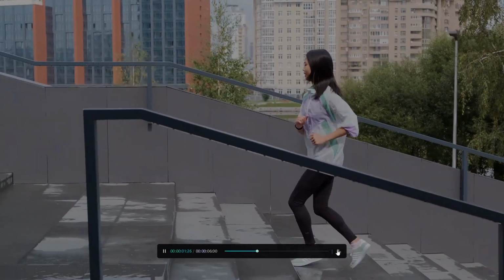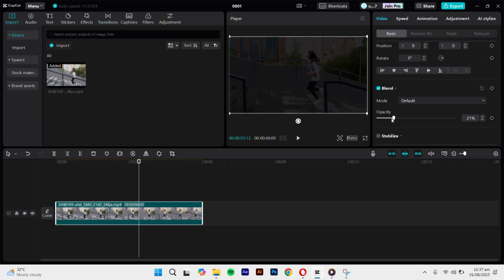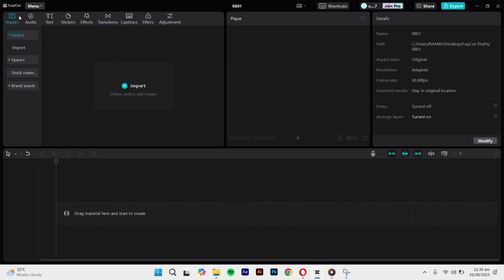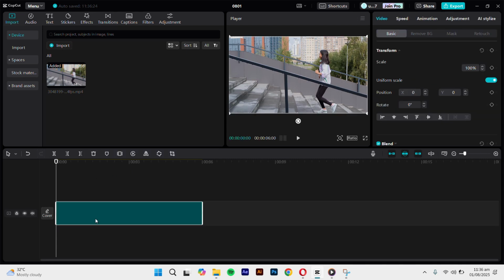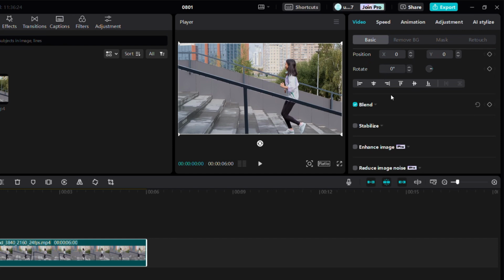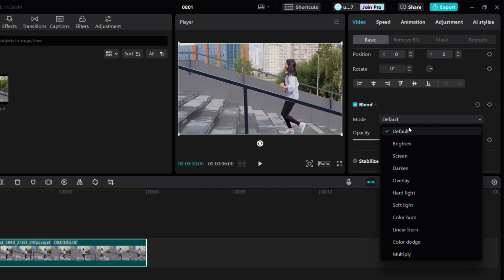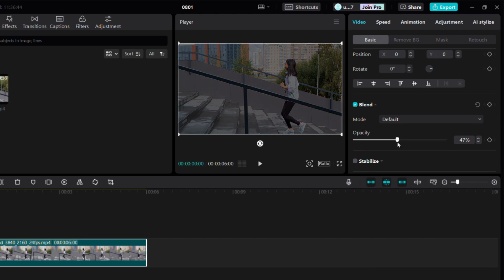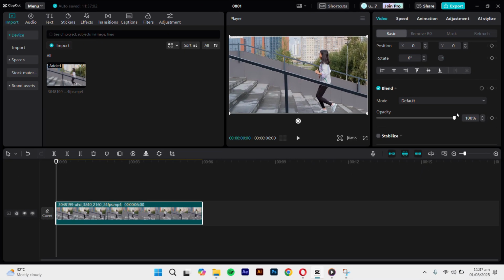CapCut PC Trick To Blend Videos Like Magic!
Want to create smooth fades, ghost effects, or layered visuals? 🌟 In this tutorial, I’ll show you exactly how to adjust opacity in CapCut PC—perfect for blending clips, overlays, and text elements in your videos.

In this video, you’ll learn:

Step-by-step: How to adjust opacity of a video in CapCut for creative effects

Where to find and use the opacity option in CapCut PC to control transparency

How to apply opacity changes to text, images, and video overlays

Pro tips for combining opacity with transitions, masks, and keyframes for dynamic edits

Whether you’re making cinematic videos, aesthetic montages, or creative social media edits, mastering opacity will give your projects a polished, professional look.

💡 Bonus: I’ll also show you how to animate opacity for smooth fade‑in and fade‑out effects.